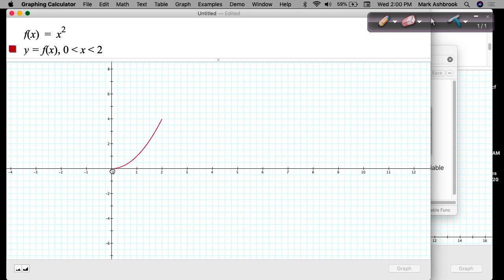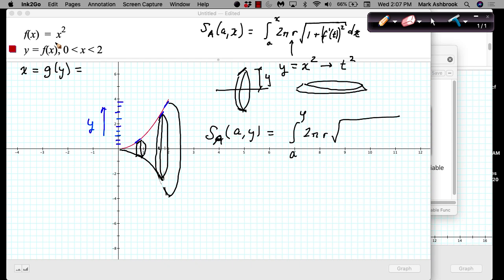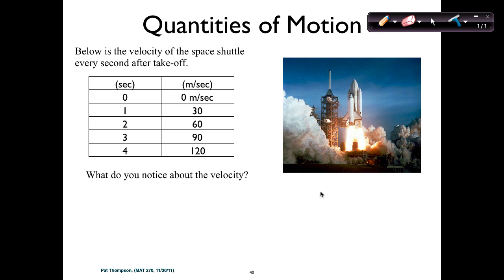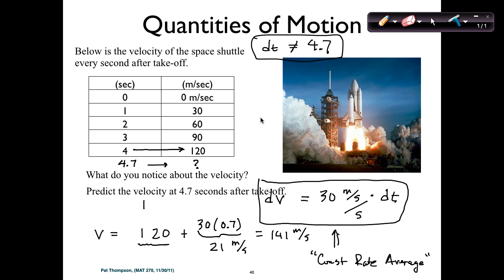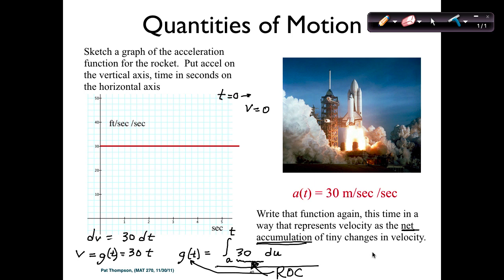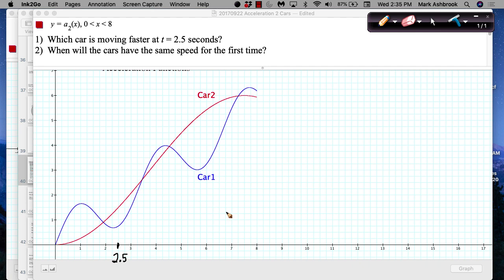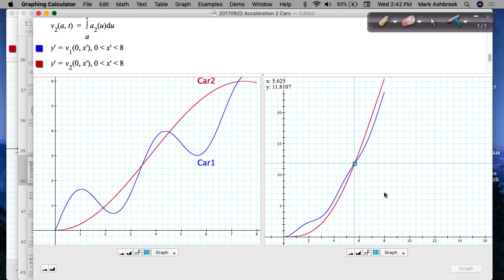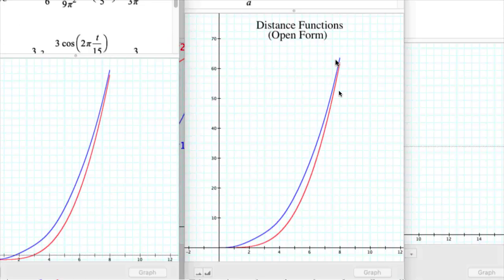MAT 271 Wed Sep 25: Accel, Velocity & Distance